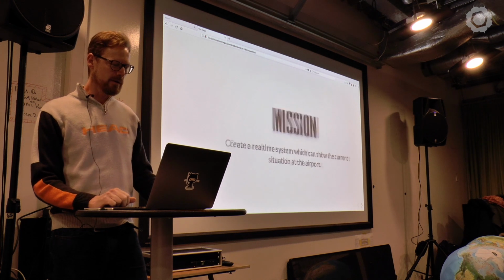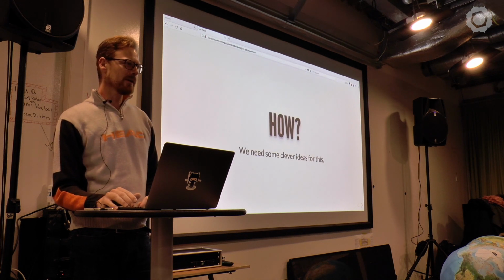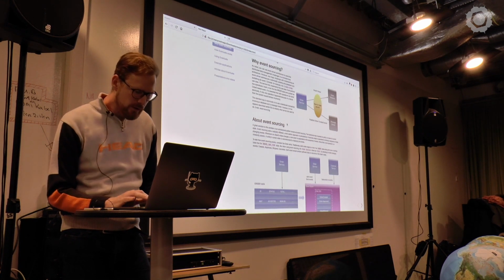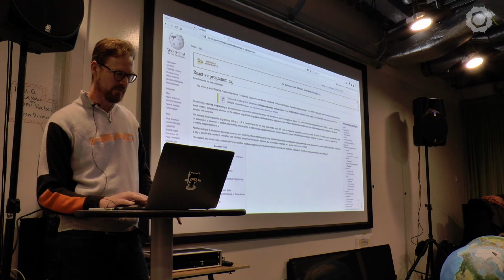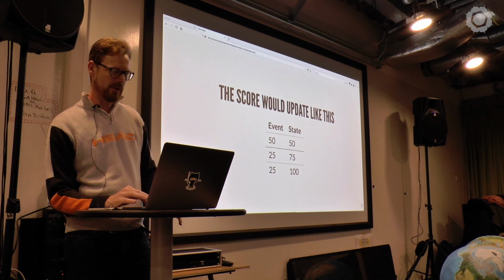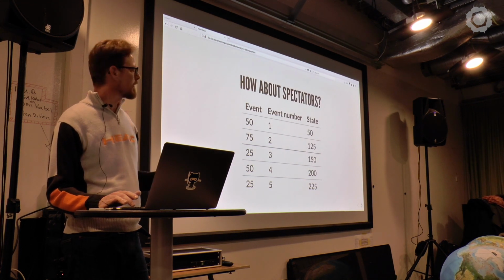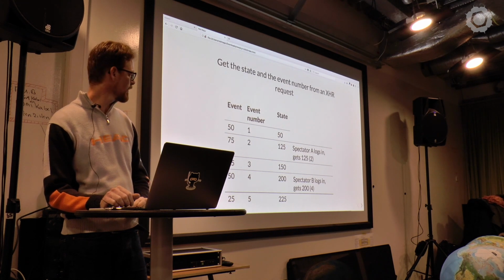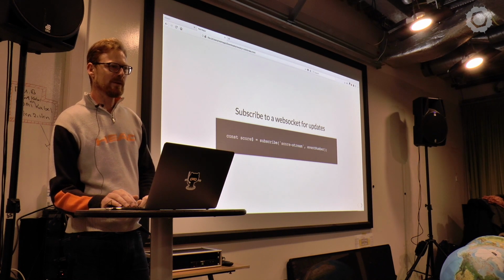Lightning Talk ⚡️ Arjen Geerse